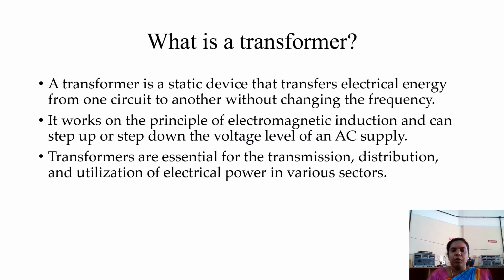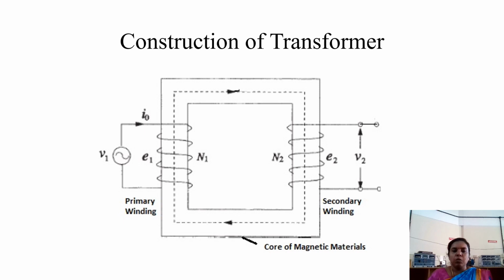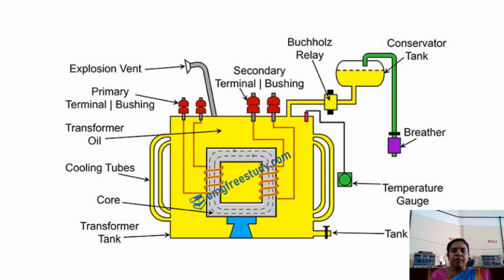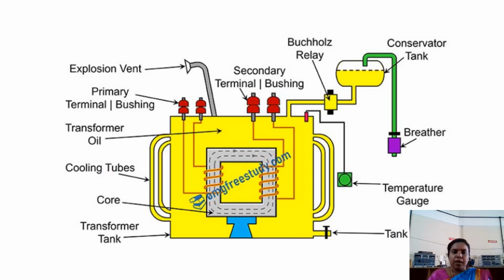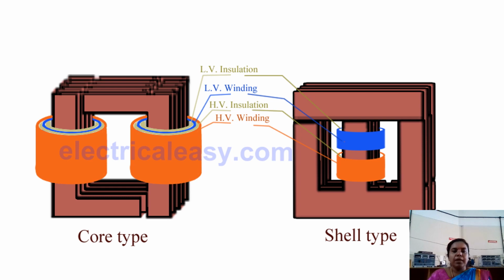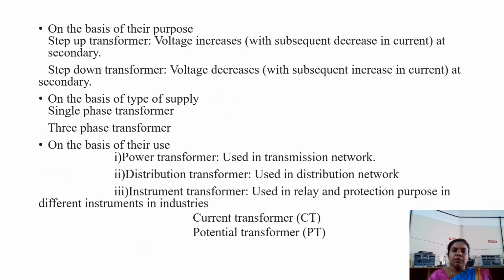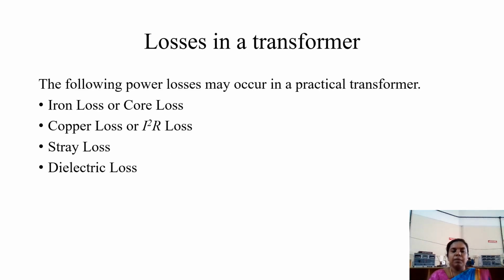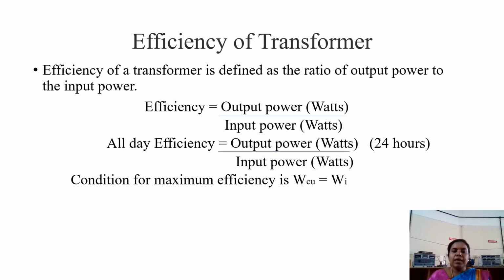Transformers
This video tell us about the basics of transformer- Magzhilvodu karpom (எளிதில் பயில்வோம்)